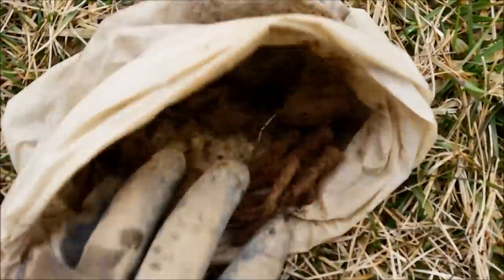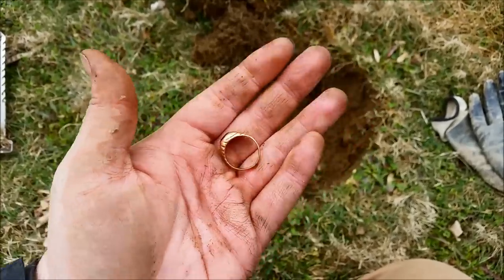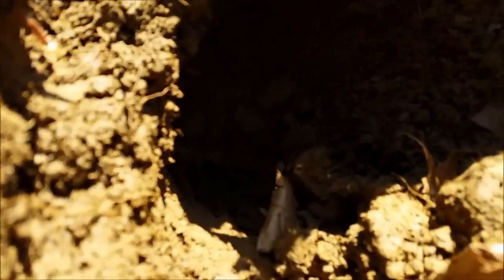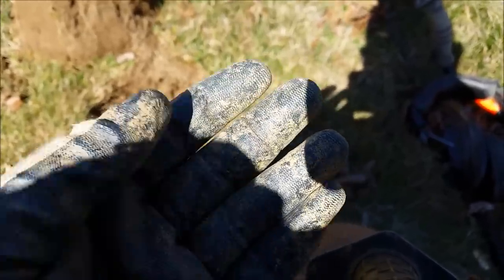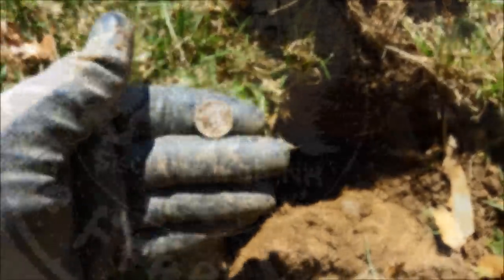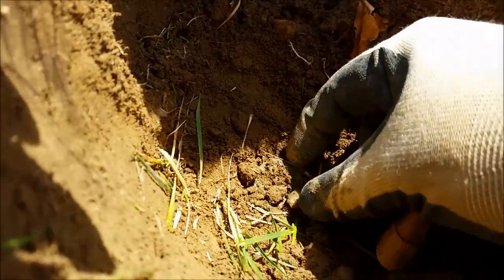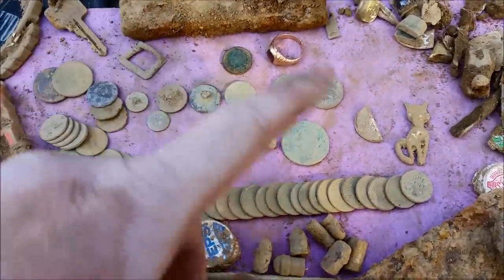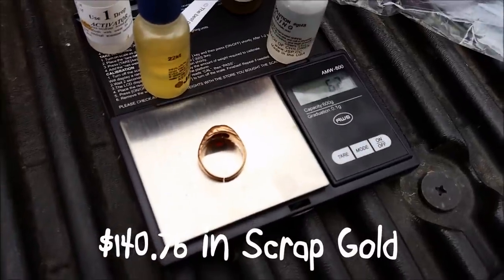Metal Detecting Gold & Silver Coins | Wheat Field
#15 Went back to the site in Episode #14. Tons of Wheaties, but that's not all. Awesome Old Coins, Relics and surprises. Awesome Variety of finds. Solo Dig with Kurt.